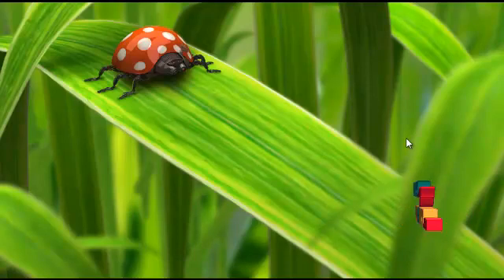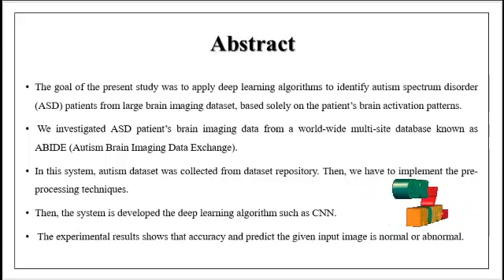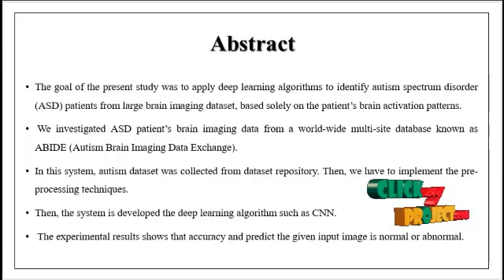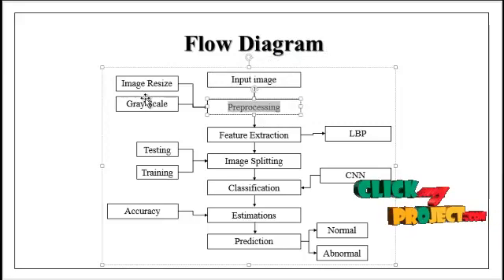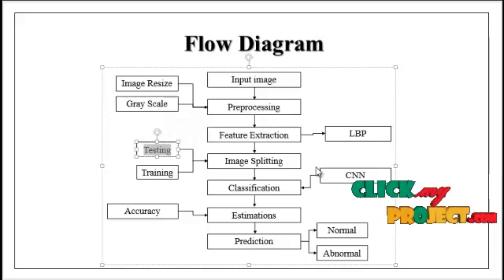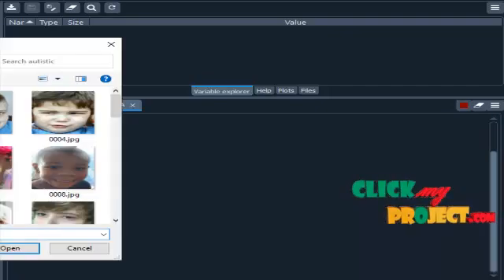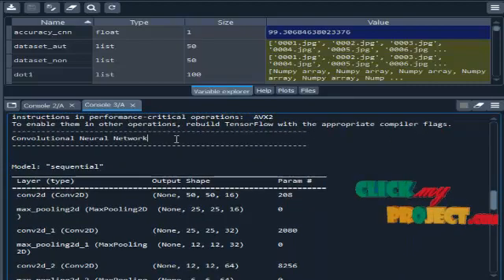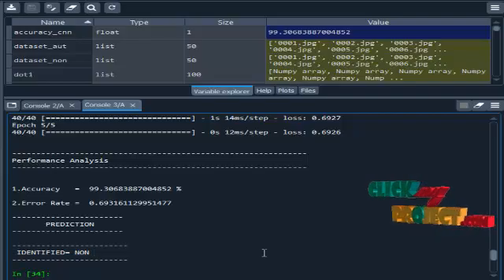Python Machine Learning Project - Autism in Children using Facial Analysis - ClickMyProject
The goal of the present study was to apply deep learning algorithms to identify autism spectrum disorder (ASD) patients from large brain imaging dataset, based solely on the patient’s brain activation patterns.  We investigated ASD patient’s brain imaging data from a world-wide multi-site database known as ABIDE (Autism Brain Imaging Data Exchange). In this system, autism dataset was collected from dataset repository. Then, we have to implement the pre-processing techniques. Then, the system is developed the deep learning algorithm such as CNN.  The experimental results shows that accuracy and predict the given input image is normal or abnormal.

Including Packages
* Base Paper
* Complete Source Code
* Complete Documentation
* Complete Presentation Slides
* Flow Diagram
* Database File
* Screenshots
* Execution Procedure
* Readme File
* Addons
* Video Tutorials
* Supporting Softwares

Specialization
* 24/7 Support
* Ticketing System
* Voice Conference
* Video On Demand *
* Remote Connectivity *
* Code Customization **
* Document Customization **